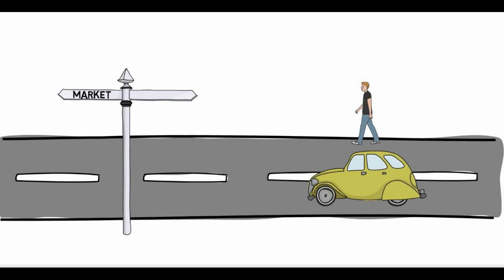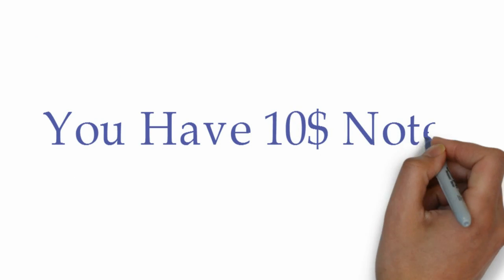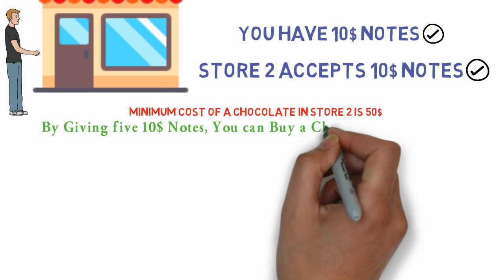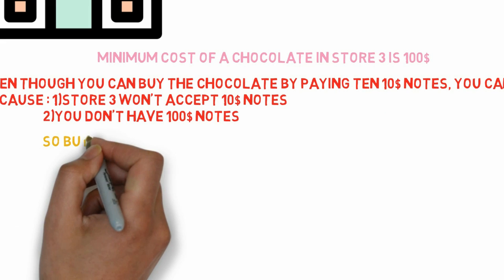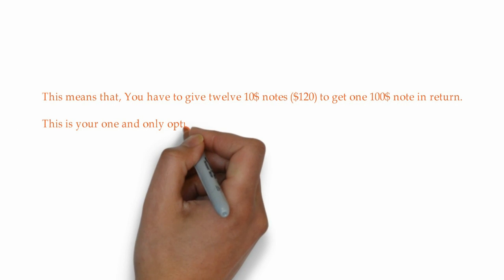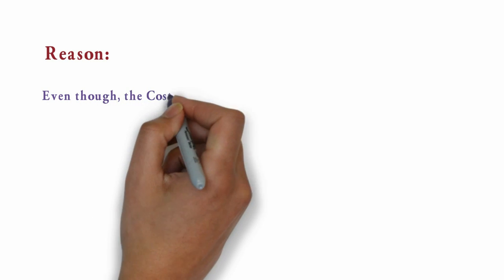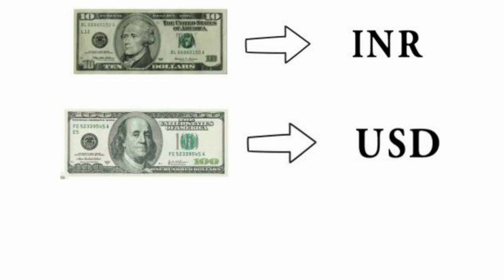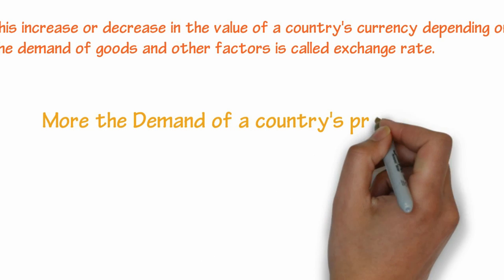What is Exchange Rate : Explained with Animation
This Video Explains the following:

1)Exchange Rates.
2)Why the value of Currency Fluctuates.
3)How the value of a currency is decided.
4)How Demand of Goods influences the Value of a Currency.

(Suggestions/Errors, please let us know. We appreciate it.)